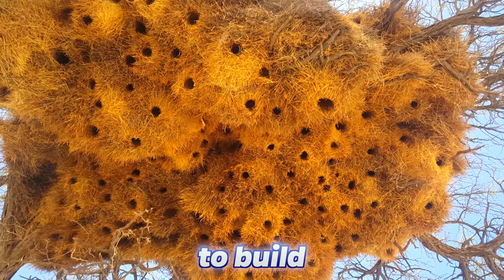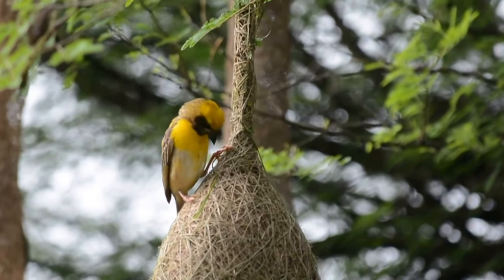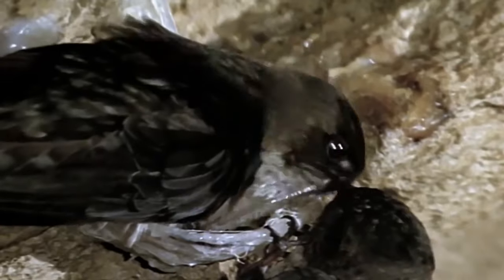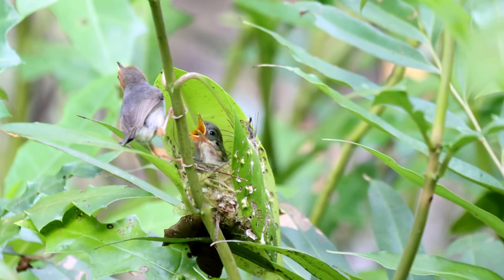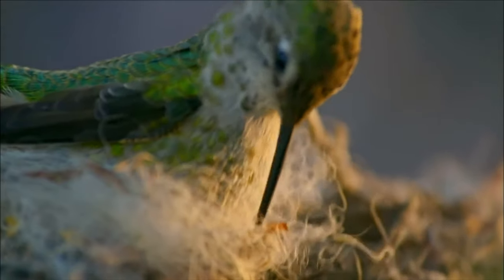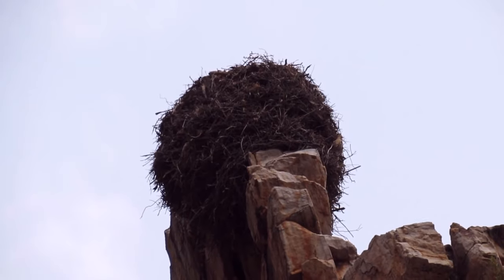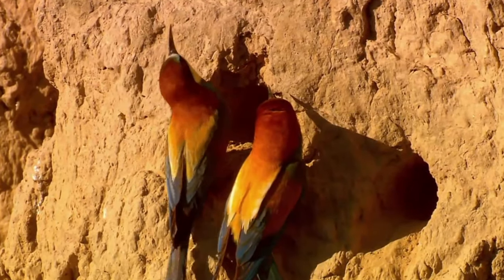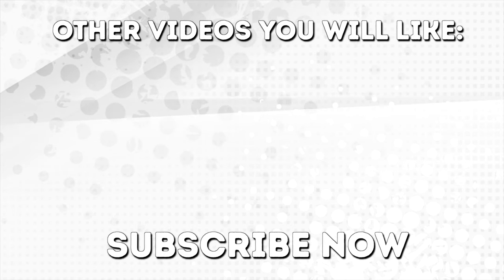Most Amazing Nests In The Animal World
Top 10 Most Amazing Nests In The Animal World

Charlie from Top 10s counts down the Top10 Most Amazing Nests In The Animal World. From massive bird nests to intricate nests creature in nature by animals. These nests prove that wildlife is amazing!